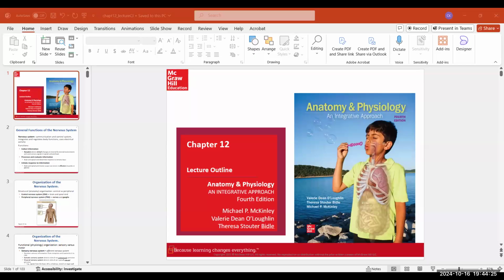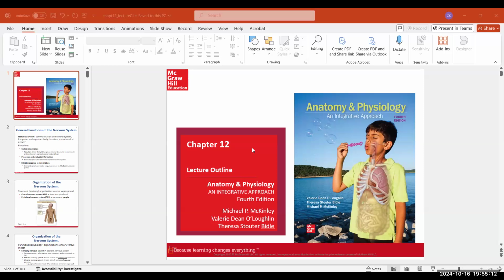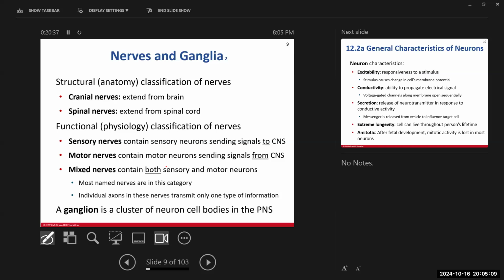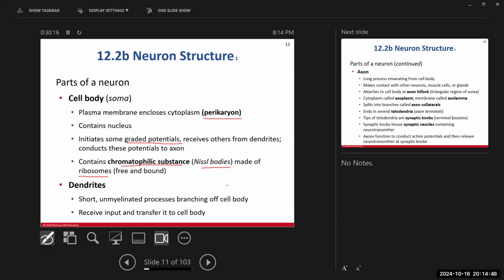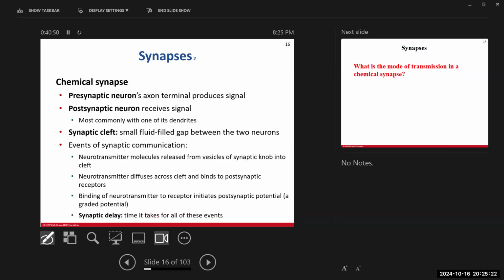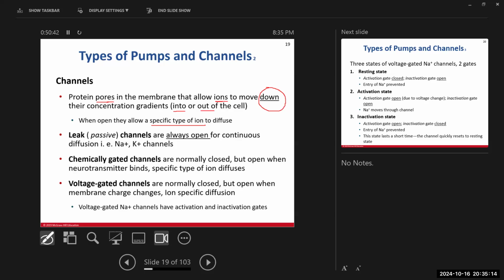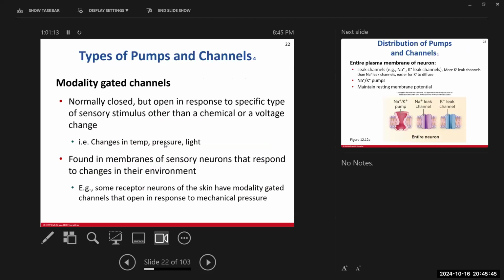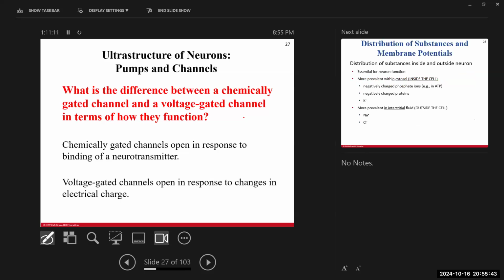Day 12 BIO 210 700 Lecture FA2024 Nervous System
General Functions of the Nervous System; Organization of theNervous System; Functional Organization of the Nervous System; Nerves and Ganglia; Structure of a Nerve and Ganglion; General Characteristics of Neurons; Neuron Structure; Structures in a Typical Neuron; Synapses; Types of Pumps and Channels; Voltage-Gated Sodium Channels; Distribution of Pumpsand Channels; Distribution of Pumps and Channelsin the Plasma Membrane of a Neuron.